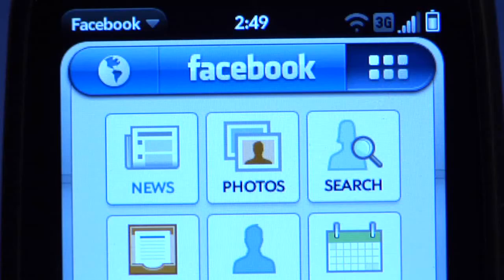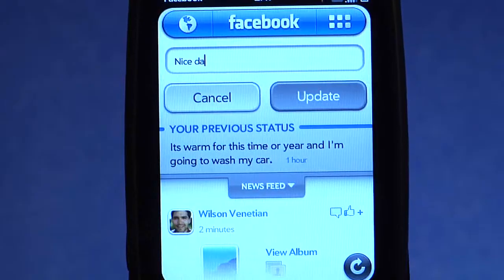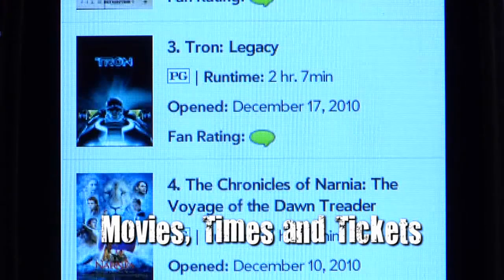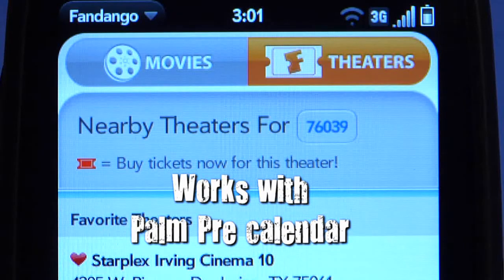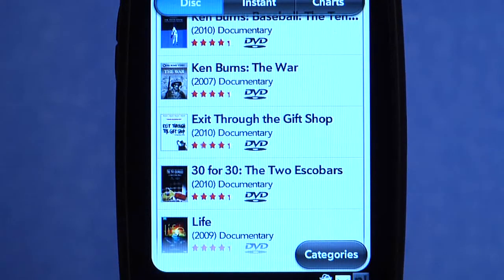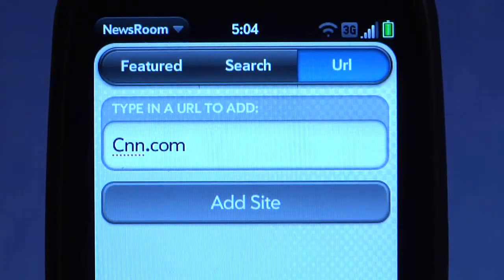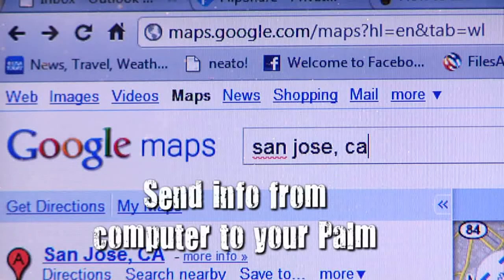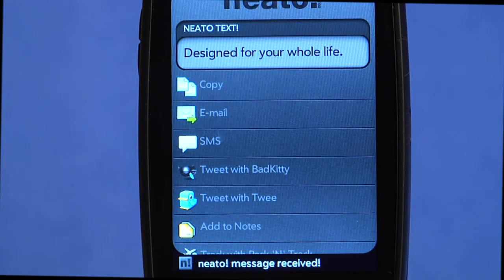HP Palm Pre 2 reviewed by Mark Bunting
Mark Bunting takes a look at the new Palm Pre 2 from HP.